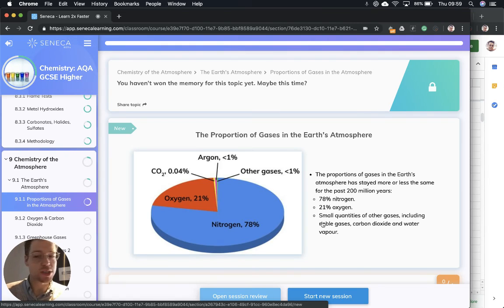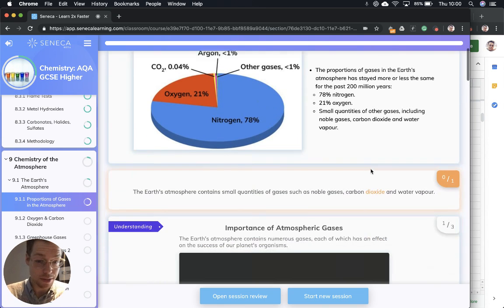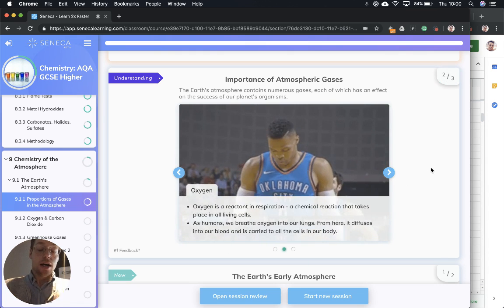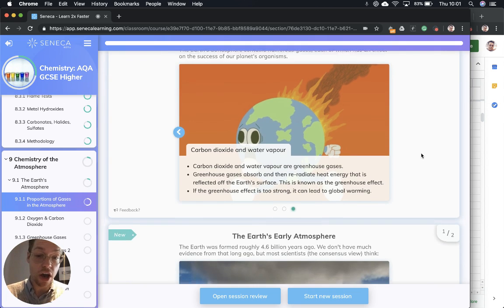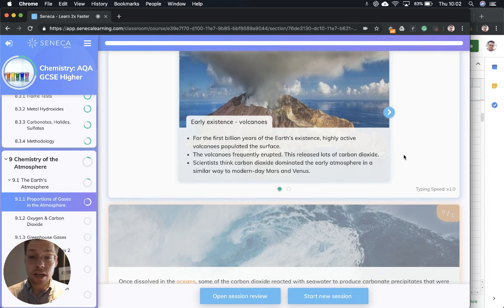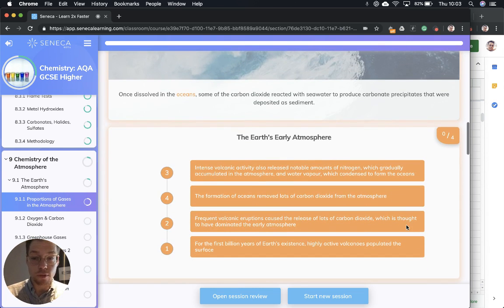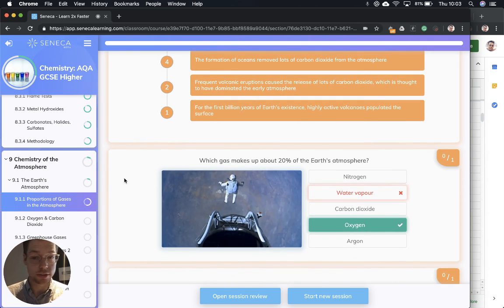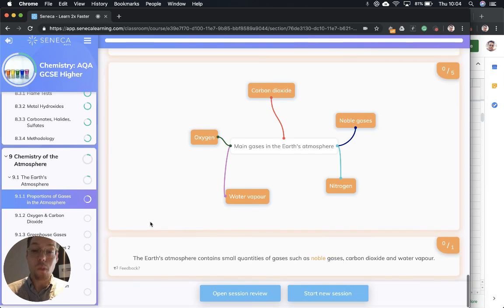GCSE Chemistry - Proportions of Gases in the Atmosphere - Seneca - Learn 2x Faster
Jono gets gassed as he talks about the key gases that make up our atmosphere.